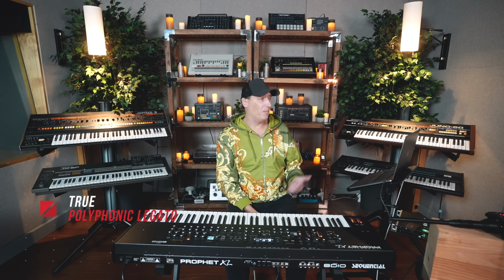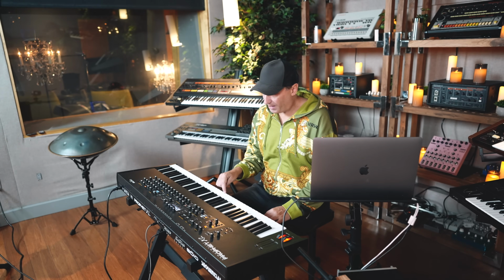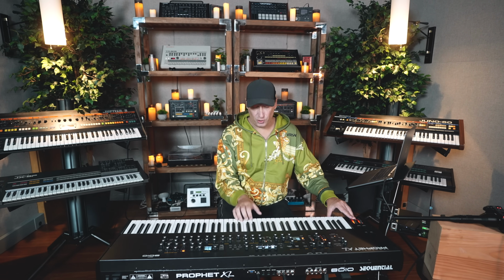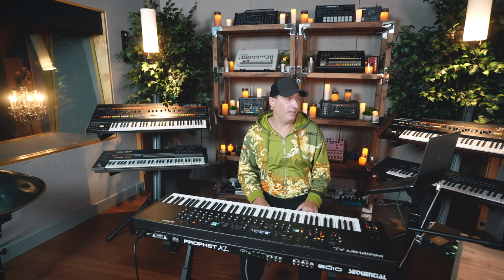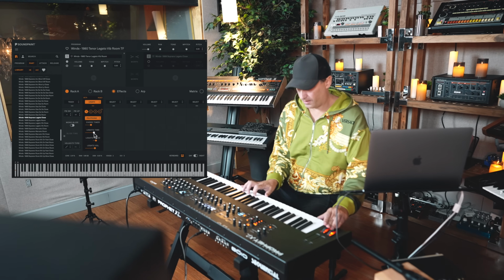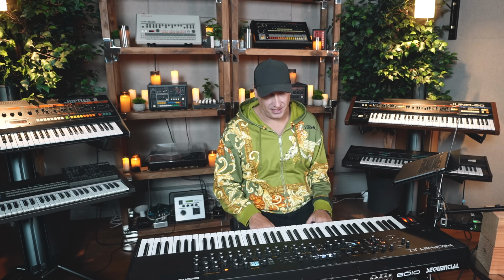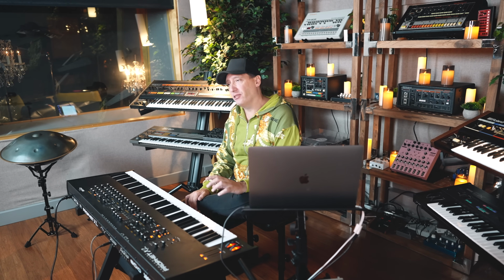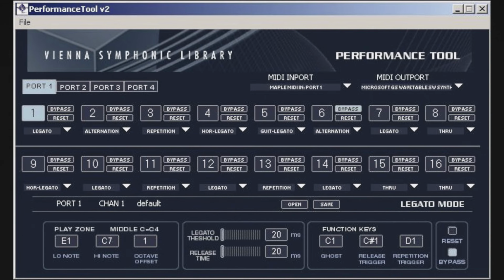Soundpaint 2.0 with new Hyper Acoustic Legato (H.A.L) Technology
Soundpaint 2.0 is almost here and features our new Hyper Acoustic Legato (H.A.L) technology, which lets you play instruments with complete, unobstructed realism.  H.A.L is a seamless polyphonic legato technology that lets you play an instrument both as a solo and/or ensemble at the same time.

Soundpaint 2.0 also includes:

- Updated USI (User Sample Import) Tool.  Now supporting all bit and Khz rates.

- New Virtual Keyboard lets you see what notes you are playing.

- New Rack Legato Module (Controllers for our H.A.L engine)

- New Rack Story Module.  Letting you put pictures and notes to your instruments.

- New Sound Modes. Including Legato and Dynamic Sustains.  Dynamic Sustains use a new technology called Morph Shading, which renders 127 different sustains in real-time.

- Full Protools (AAX) Support

- Various bug fixes and optimizations.